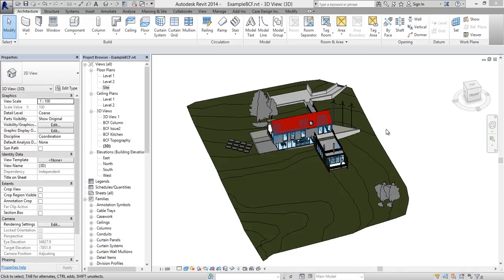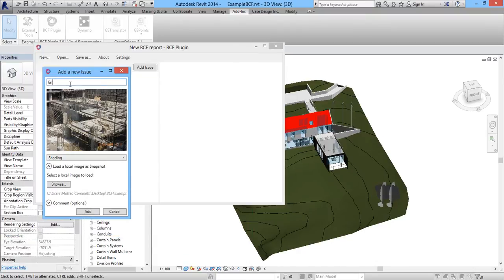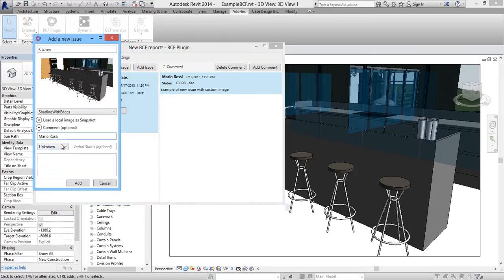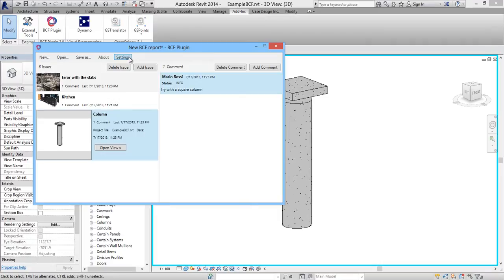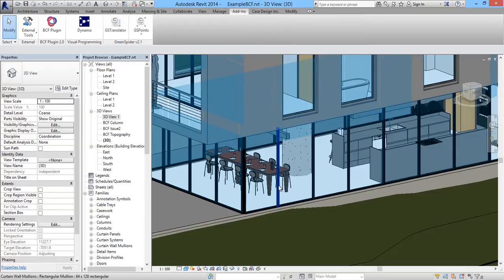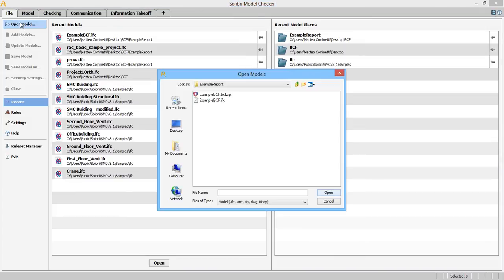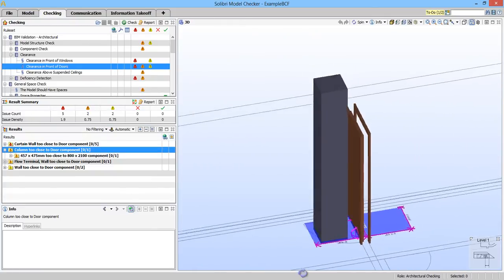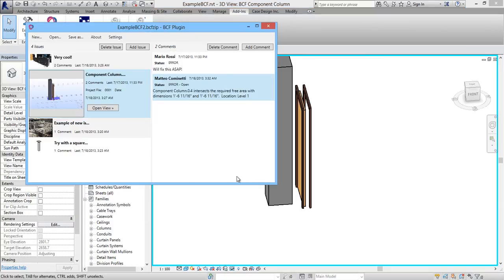BCF Plugin 2 for Autodesk Revit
BIM Collaboration Format Plugin for Autodesk® Revit® 2014 and 2013.
Allows the import/export, creation and modification of BCF files to use with Solibri Model Checker or Tekla BIMSight.

P.S.
Yes I know there are messed up words.